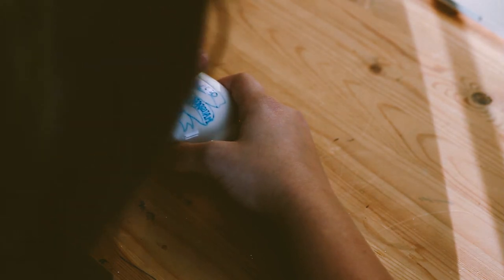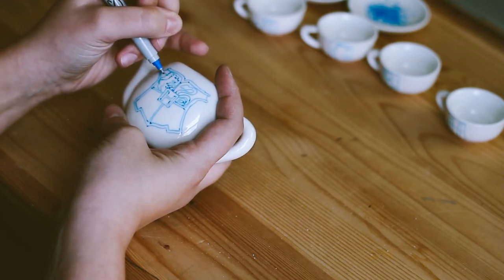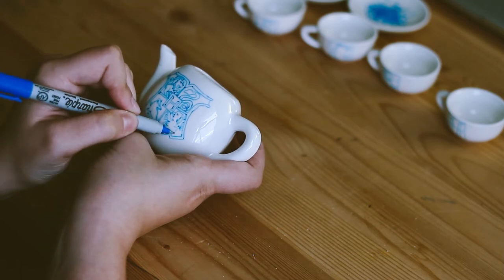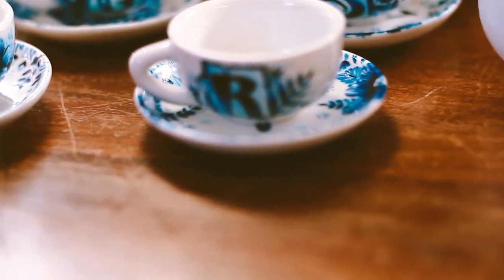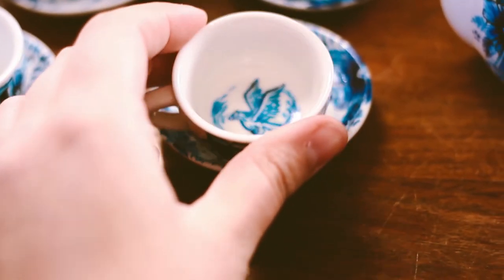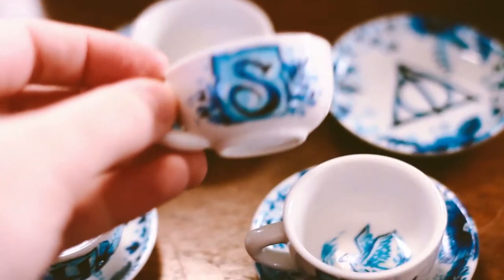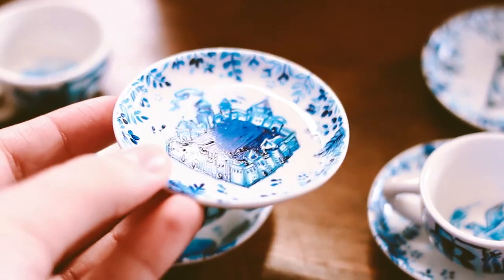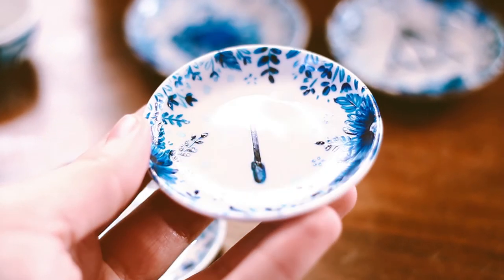Unfinished: Hogwarts Tea Pot | Marsupialpudding